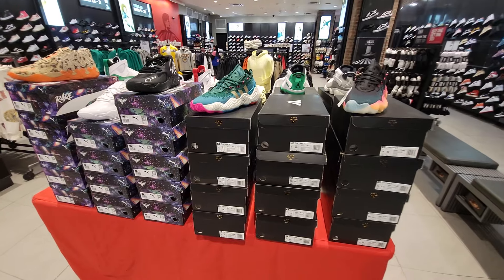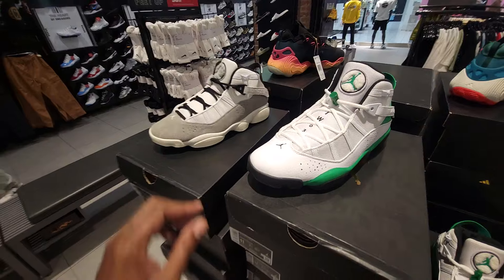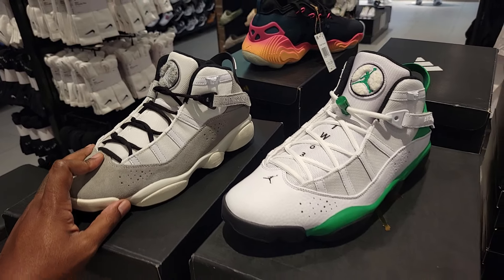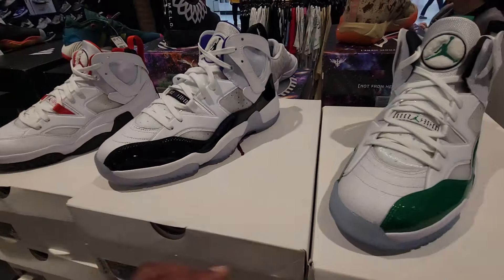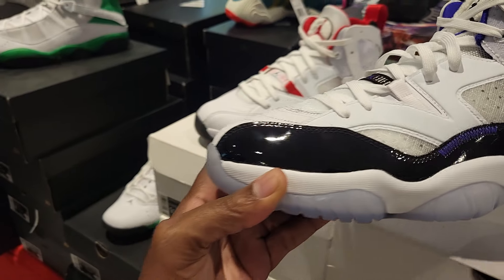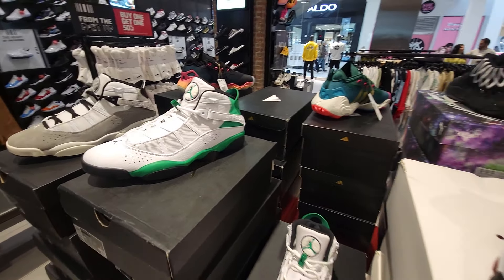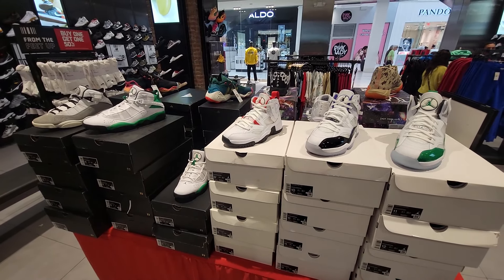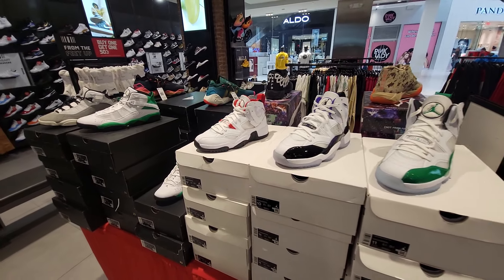Everything on sale at Foot Locker for $79!